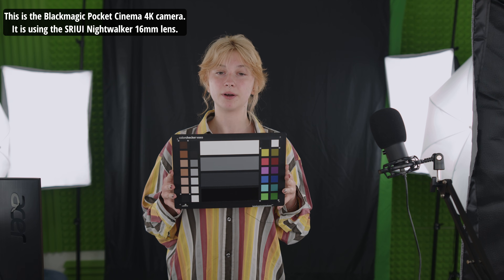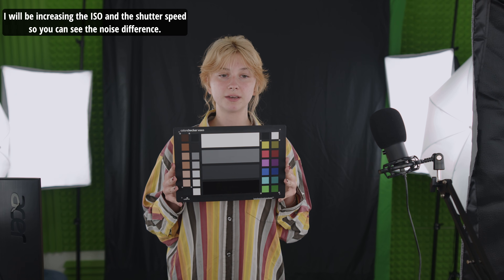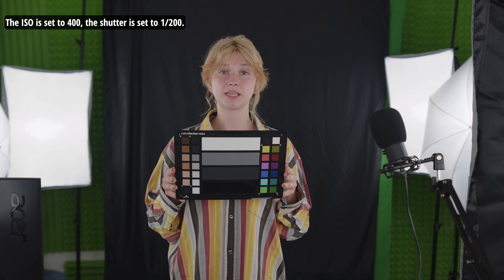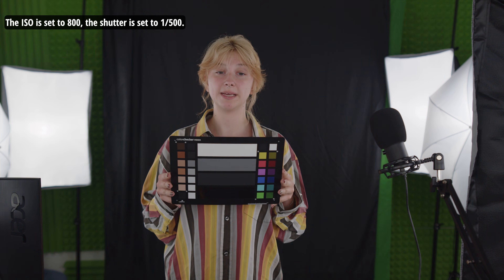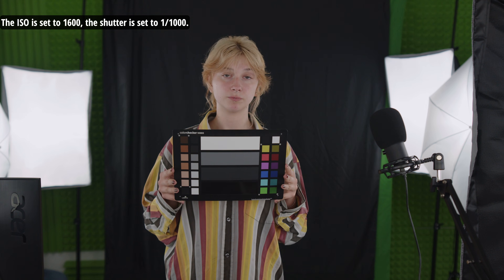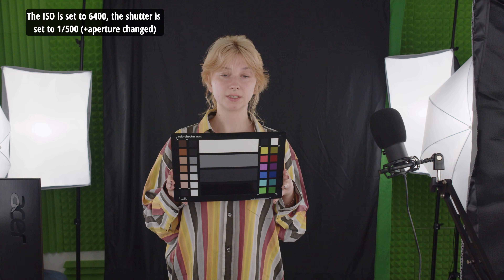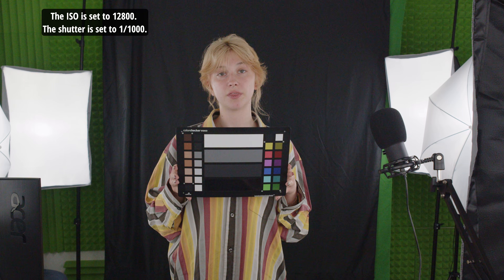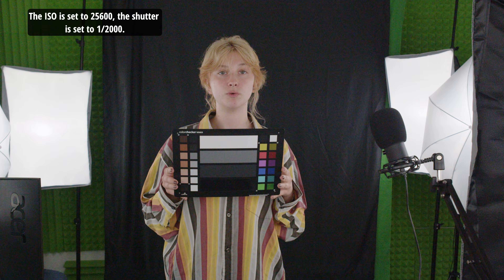Blackmagic 4K ISO noise test | BMPCC 4K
We review the video noise performance of the Blackmagic Pocket Cinema 4K camera at various ISO levels. We adjusted the shutter speed and aperture to keep similar exposure levels. The recording was made in 4K, BRAW 12:1 compression, 25 FPS. The uploaded media was AV1 80 Mbit/s, slow encoding, but YouTube will compress this further.

Sections:
00:00 ISO 100
00:36 ISO 200
00:48 ISO 400
00:58 ISO 800
01:13 ISO 1600
01:22 ISO 3200
01:32 ISO 6400
01:42 ISO 12800
01:55 ISO 12800 + Noise reduction
02:08 ISO 25600
02:18 ISO 25600 + Noise Reduction
02:28 Comparisons